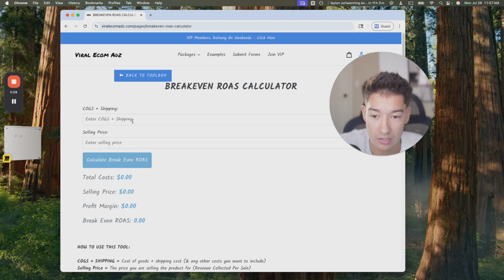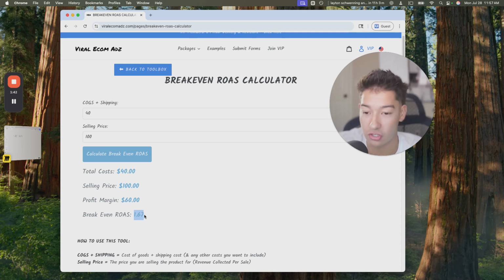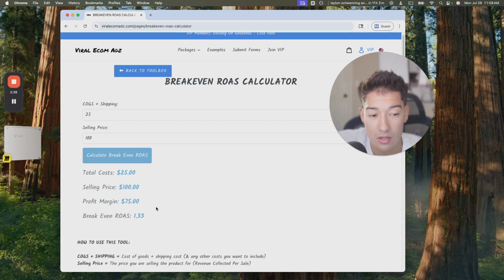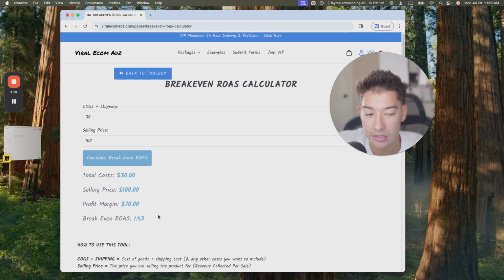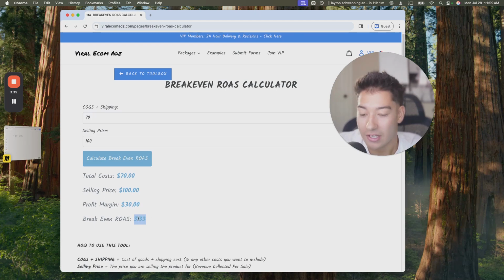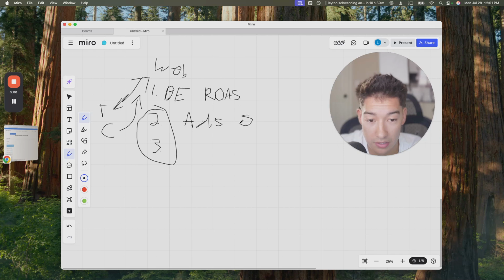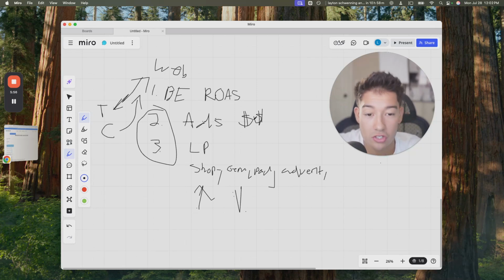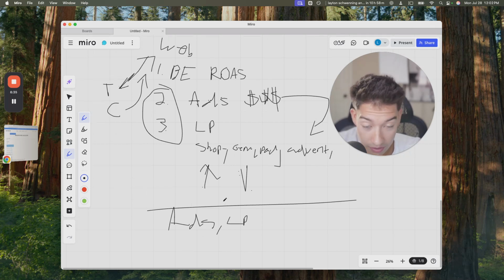how to make money online with dropshipping